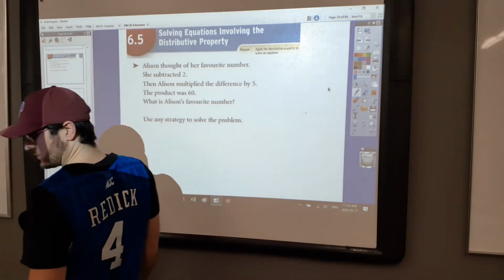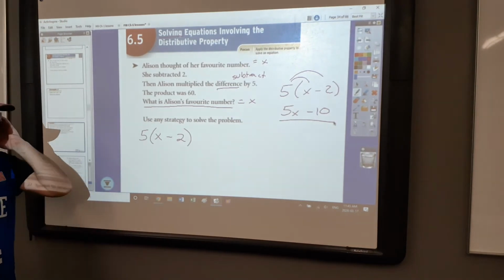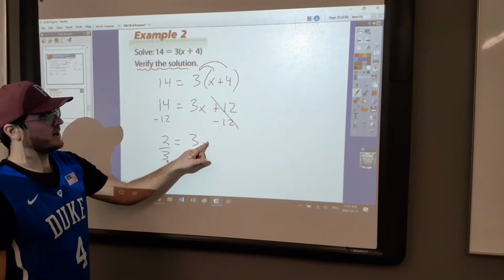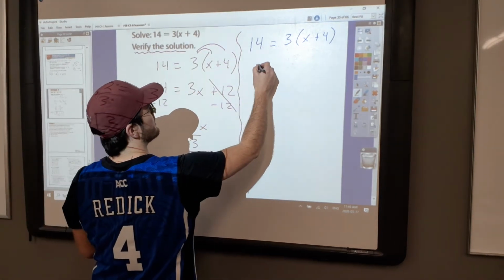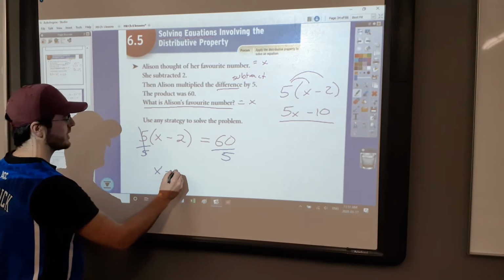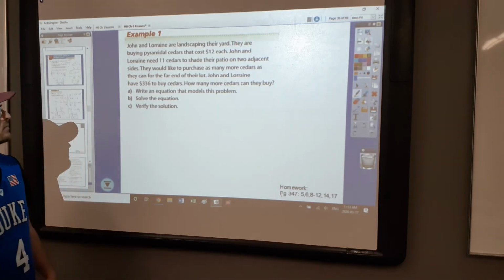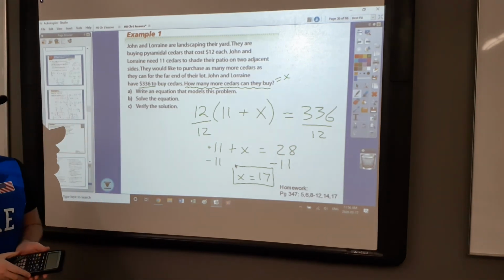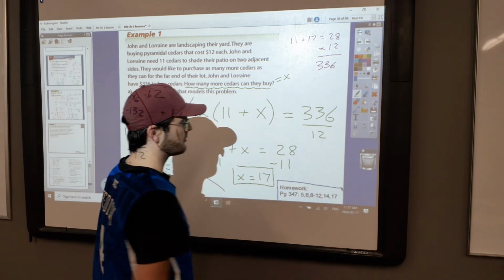Math 8 - 6.5 Lesson